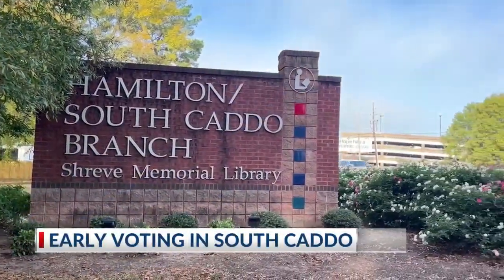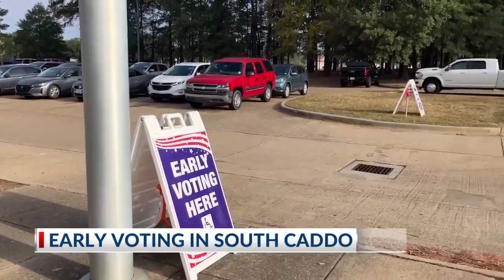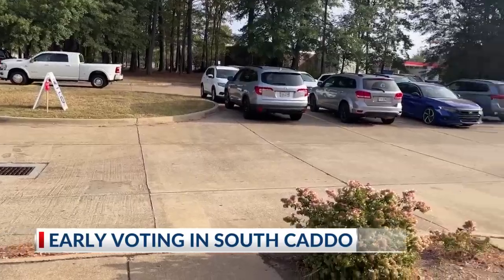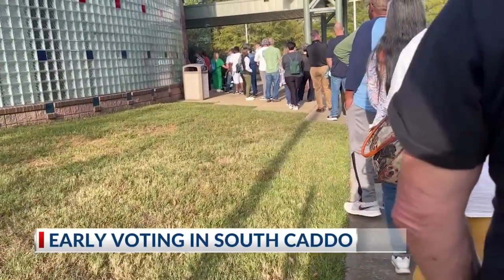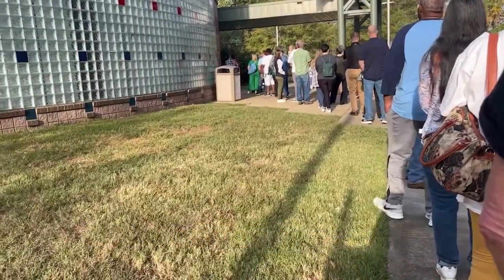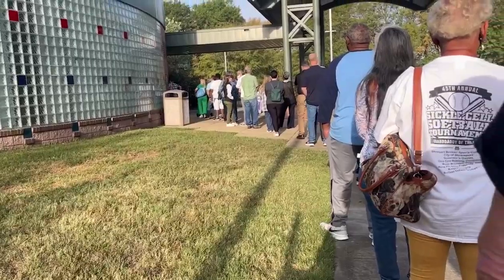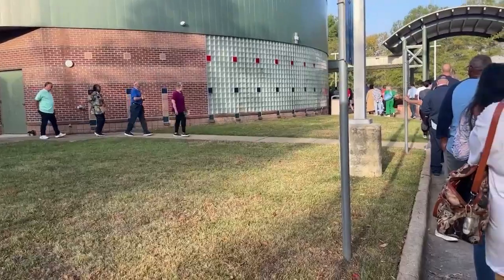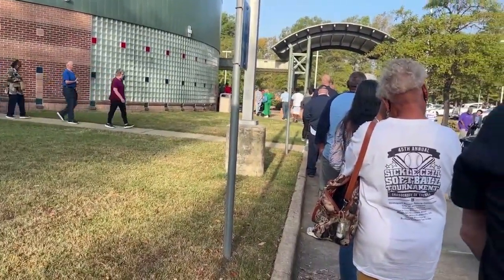Geaux Vote Louisiana, early voting underway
Early voting is well underway in Louisiana for the presidential election which runs until October 29th. You can vote early at the Caddo Registrar of Voters Office at 525 Marshall Street and the Hamilton Branch Library at 2111 Bert Kouns Industrial Loop. | Ktalnews.com